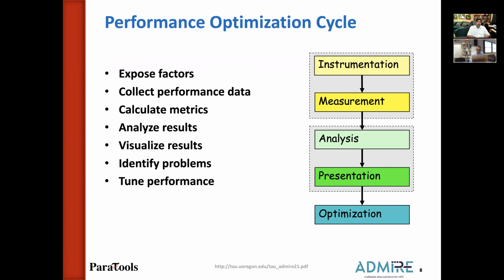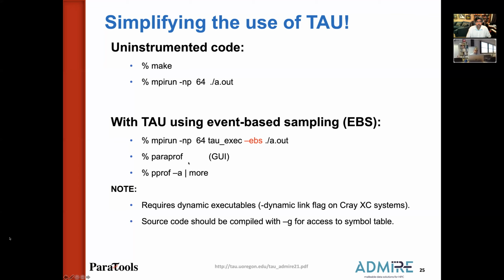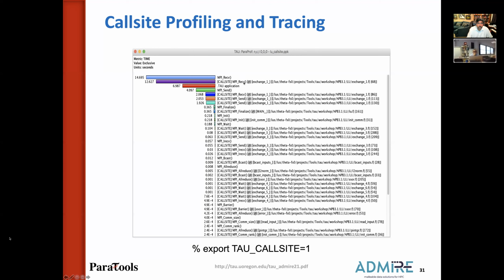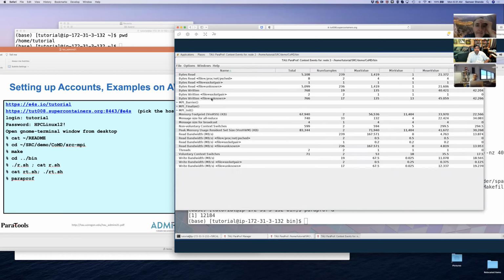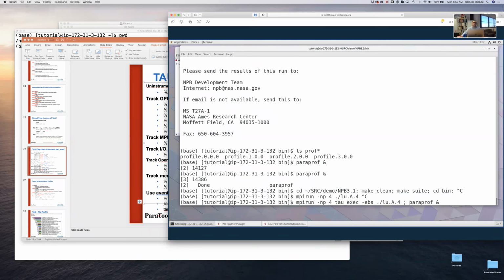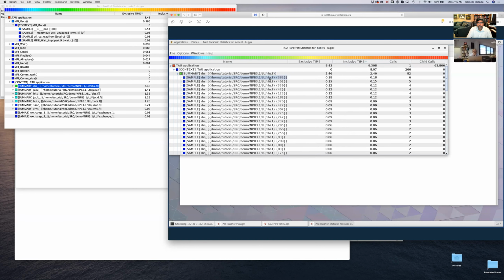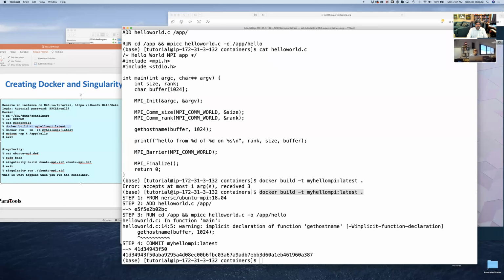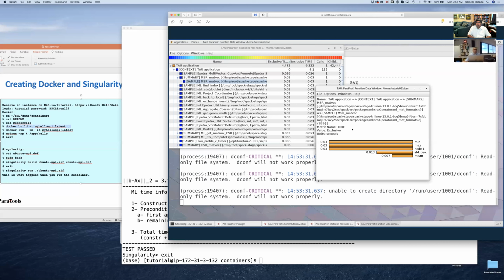TAU Monitoring tools. Part 1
Webminar about TAU monitoring tools